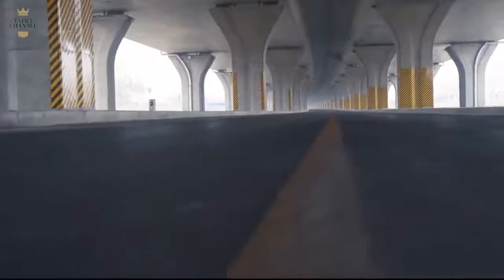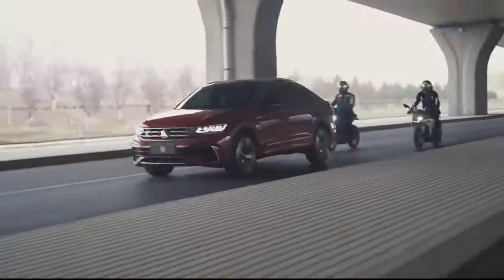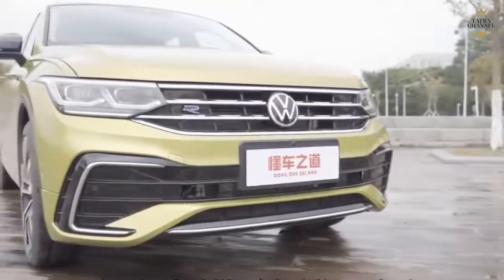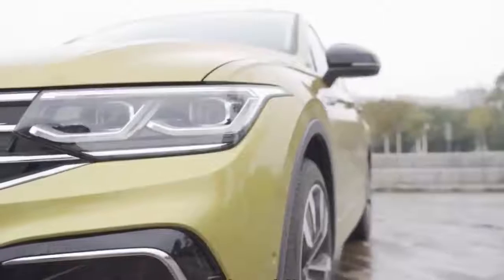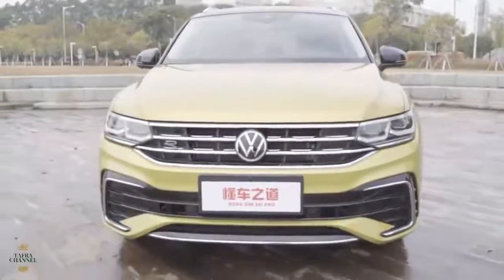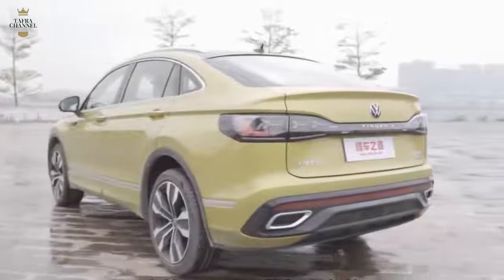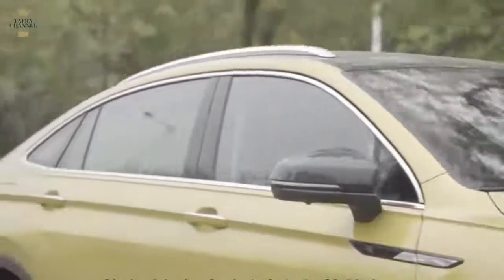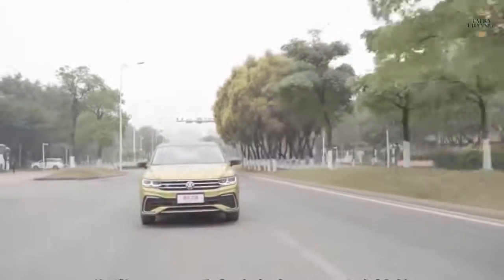Novo Volkswagen Tiguan X 2022-SUV elegante Coupe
Tafra Channel138.774 visualizações31 de ago. de 2021
O último candidato é chamado Tiguan X, que é Volkswagen jargão para Coupe SUV. Com base no crossover de tamanho compacto que a montadora alemã vende em todo o mundo, o Tiguan X iniciará a produção na China como um modelo 2021.

380 TSI 4Motion é como a especificação na galeria de fotos é chamada, embalando um turbo de quatro cilindros TSI de 2.0 litros com 220 PS e 380 Nm (217 cavalos de rand 280 libras-pés), bem como um DSG de sete velocidades. A transmissão de dupla embreagem envia o golpe de sucção-aperta-bang-golpe para todos os quatro cantos com a ajuda de 4Motion, e no lançamento, uma opção de motor menor com 186 CV (183 cavalos de potência) também estará disponível.

Desenvolvido e produzido em cooperação com a Shanghai Automotive Industry Corporation, o Tiguan X mede 4.764 milímetros de comprimento. Isso é 185,6 polegadas, o que significa que ele se encaixa nas versões de distância entre eixos normal e longa do Tiguan. A distância entre eixos mede 2.791 milímetros ou 109,9 polegadas e, como esperado, você está olhando para um crossover de duas carreiras em vez de um caminhão familiar.

Revisado a partir dos pilares B para trás, o Tiguan com o X apresenta um teto inclinado e uma janela traseira inclinada complementada por um spoiler na porta traseira. Calhas de tejadilho cromadas e acabamentos de escape estão incluídos na especificação R Line, que também inclui um emblema na grelha dianteira e as rodas maiores com um design de raios duplos.

Elementos em forma de seta para as lanternas traseiras, um difusor traseiro falso e maçanetas que complementam a linha dos ombros destinam-se a tornar o Tiguan X um ​​veículo esportivo, embora esse certamente não seja o caso. Um R completo não tem chances de acontecer, mas um plug-in híbrido pode ser lançado em 2021 sob a nomenclatura GTE da montadora.

Se você deseja pesquisar por marca, como:
1) BMW
2) Mercedes
3) Audi
4) Range Rover, Land Rover e Jaguar
4) KIA
5) Lexus
6) McLaren
7) Honda
8) FORD
9) Lamborghini
10) Toyota
11) Hyundai
12) Isuzu
13) Acura
14) Etc